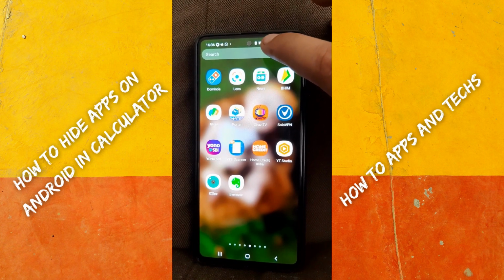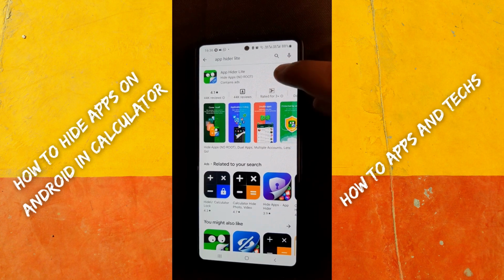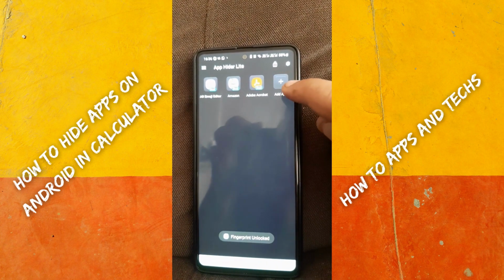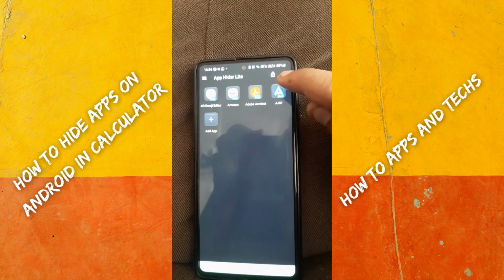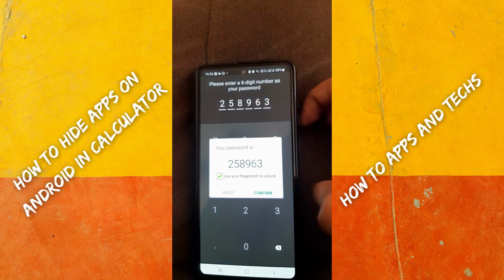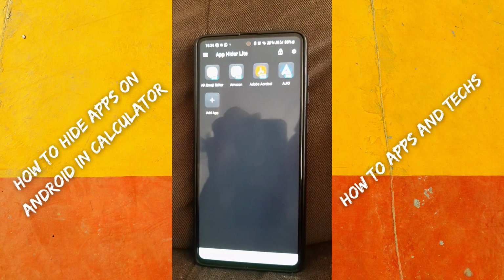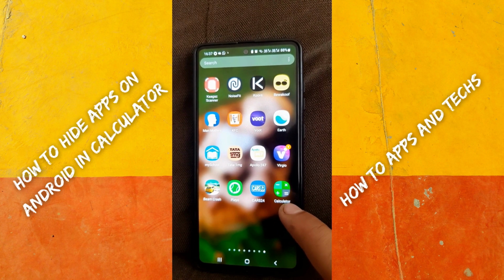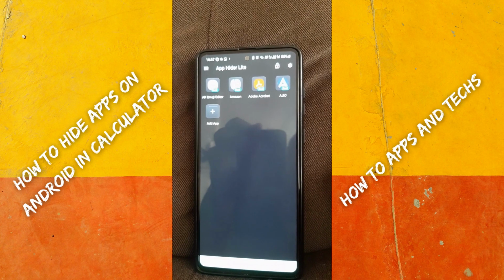How To Hide Apps on Android 2022 (No Root) | Hide Apps In Calculator | How To Hide Apps And Videos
Looking for how to hide apps on Android device without having to root it? Check out this tutorial on how to do just that! In this guide, we'll show you step-by-step how to hide apps and videos on your Android device using different methods, without needing to root it.

If you're looking for a way to keep your Android device secure and hidden from prying eyes, then this tutorial is for you! By following the steps in this guide, you'll be able to hide apps and videos on your Android device without having to root it. So whether you're looking to keep your privacy or just want to keep your device looking clean and sleek, this guide is for you!